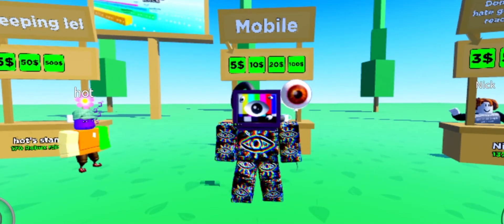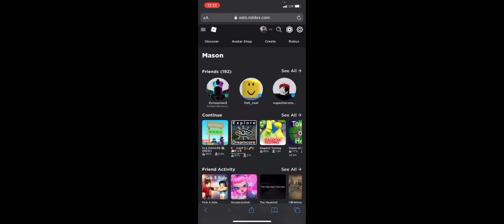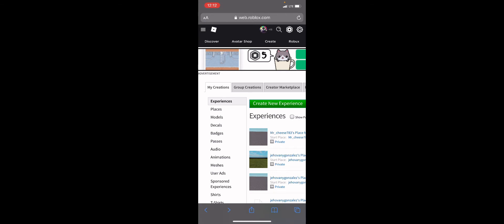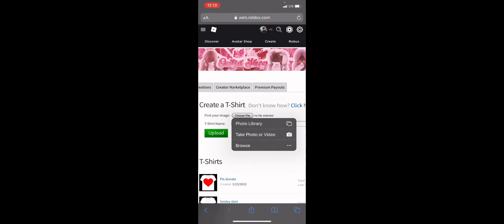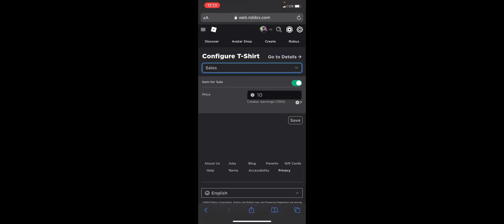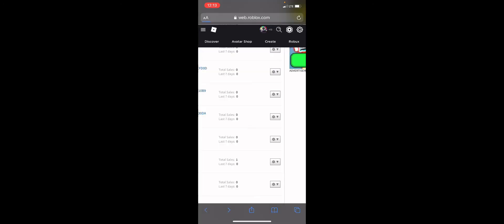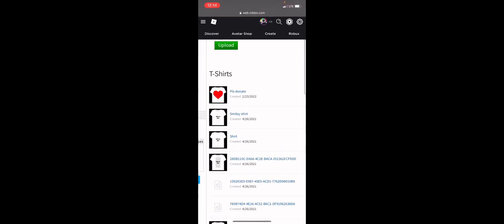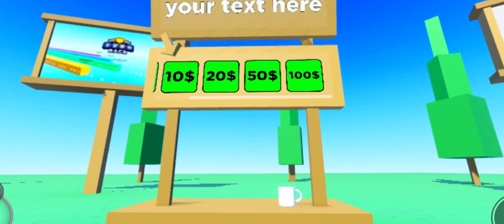How to get a Donation Button in “Pls Donate” on Mobile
Quick and simple